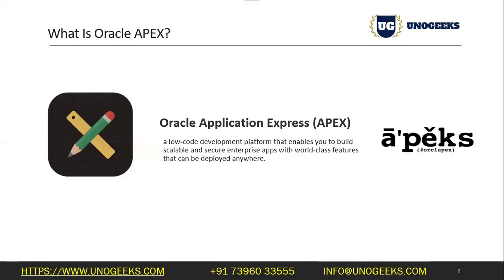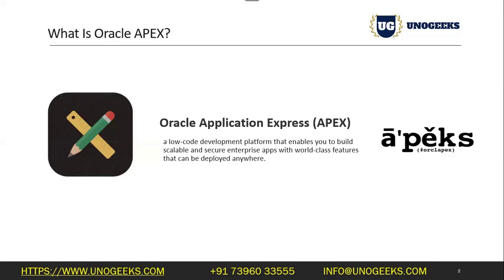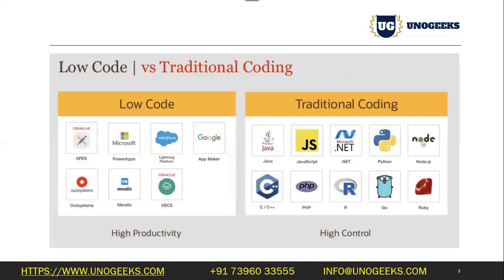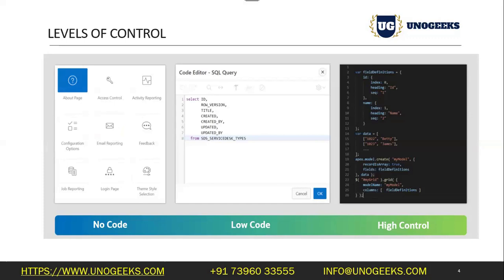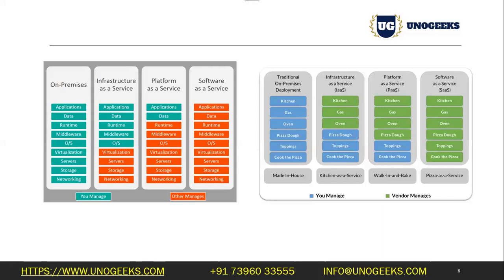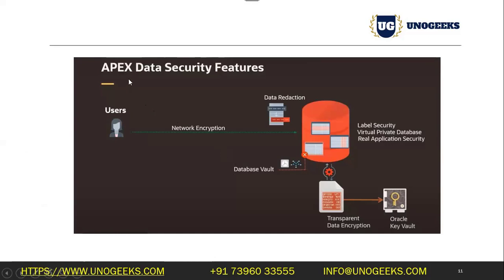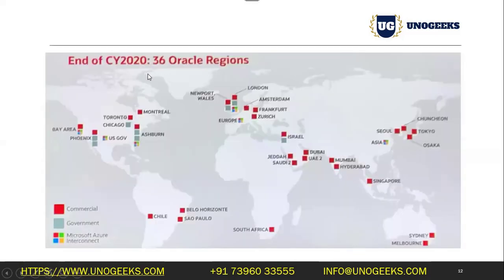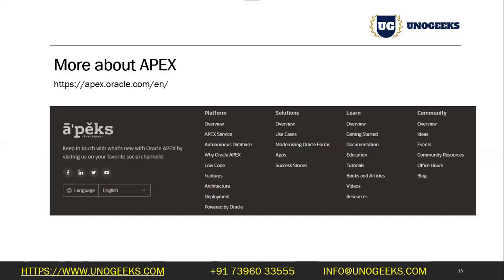Oracle Apex Training | Oracle Apex Introduction | Oracle Apex Developer | Oracle Apex Course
Begin your journey into application development with our Oracle APEX introduction video. Designed for newcomers and those interested in efficient web app development, this guide will help you understand the fundamentals of Oracle Application Express (APEX). Learn how Oracle APEX enables rapid development and deployment of beautiful, responsive, database-driven applications using only your web browser.

🔍 What You'll Learn:

An overview of Oracle APEX and its development environment.
How to set up your Oracle APEX environment for the first time.
Basics of creating web applications using Oracle APEX.
Key features and benefits of using Oracle APEX for your development needs.